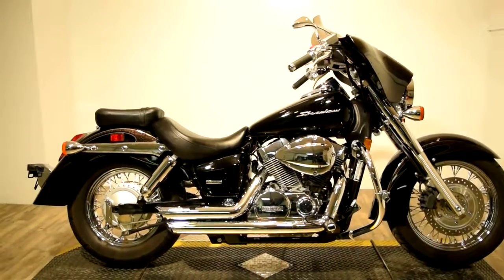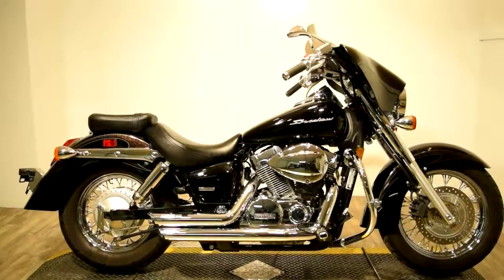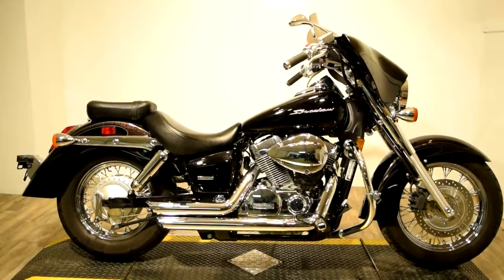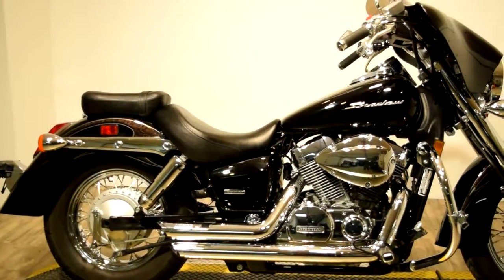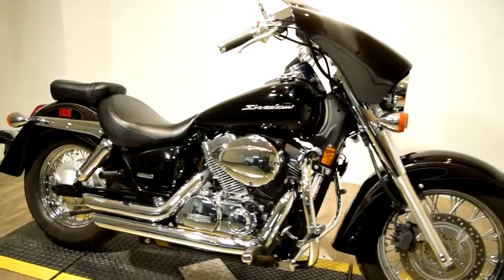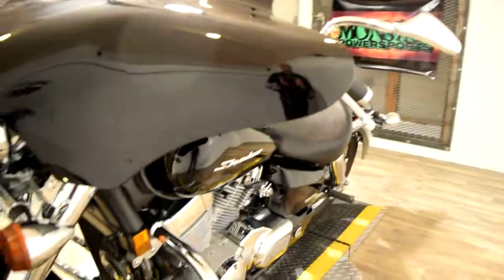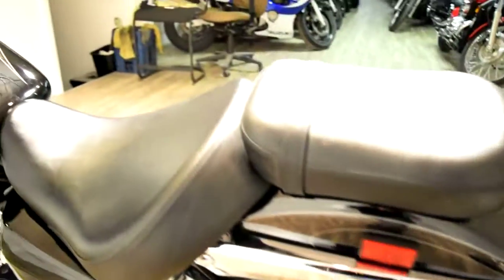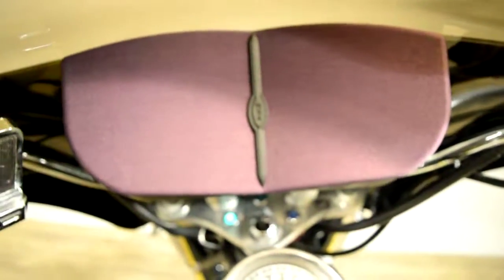2009 Honda Shadow Aero VT750 for sale MONSTER POWERSPORTS, Wauconda IL!